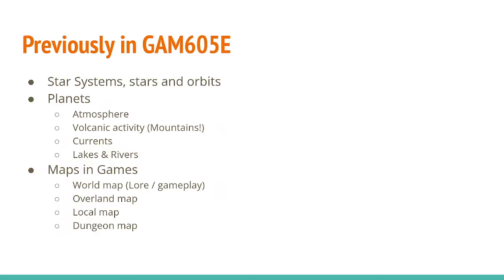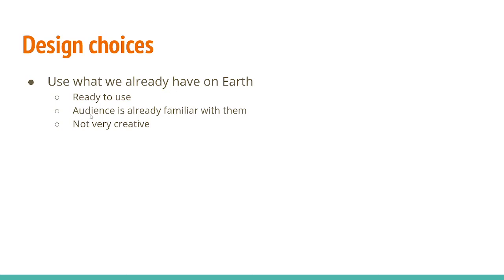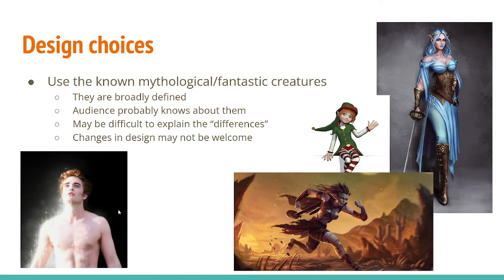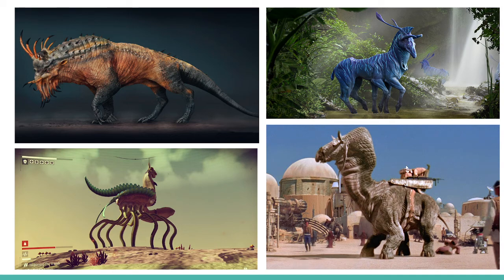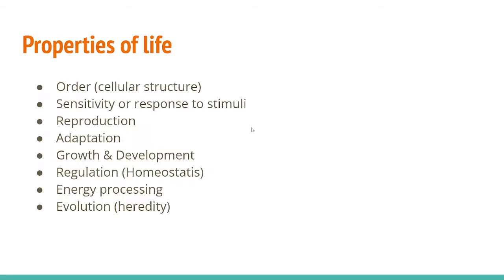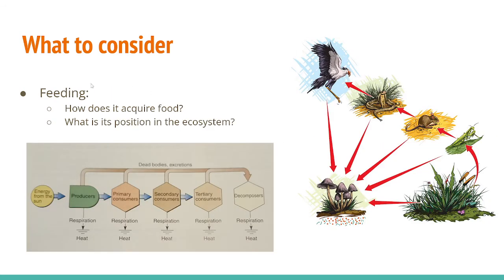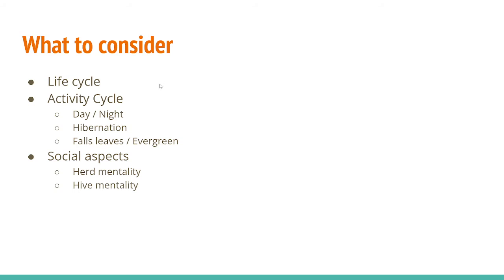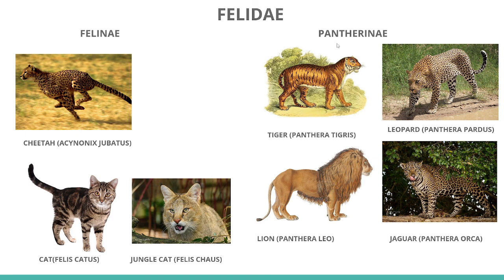Worldbuilding 2022 Week 4 (1/2) - Flora & Fauna